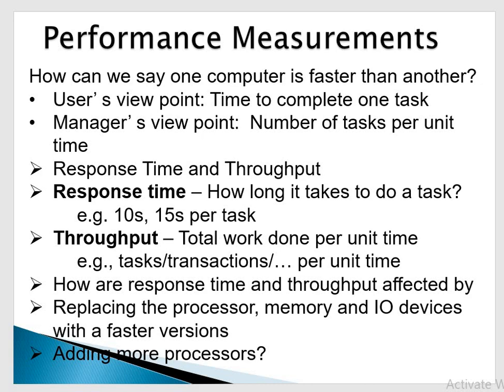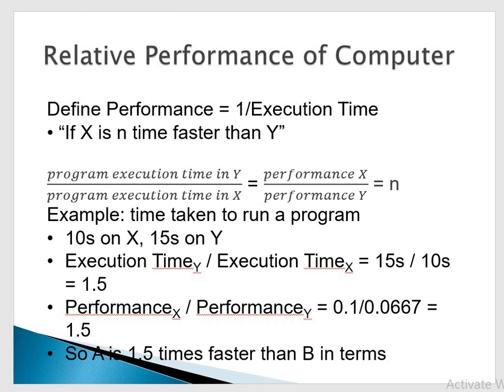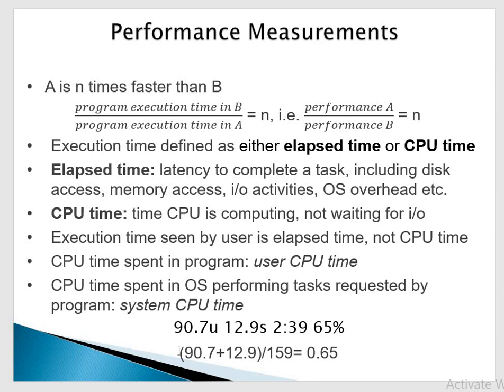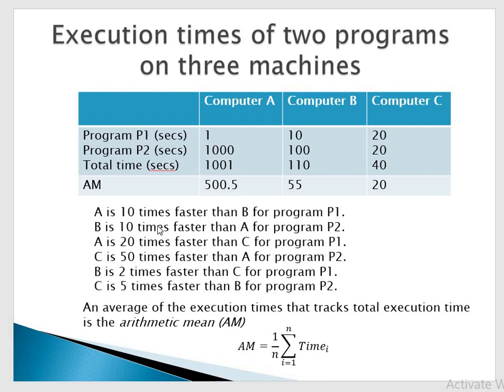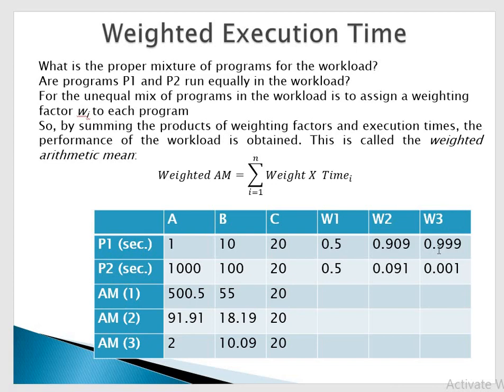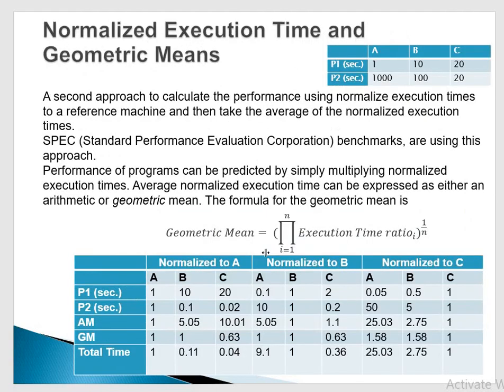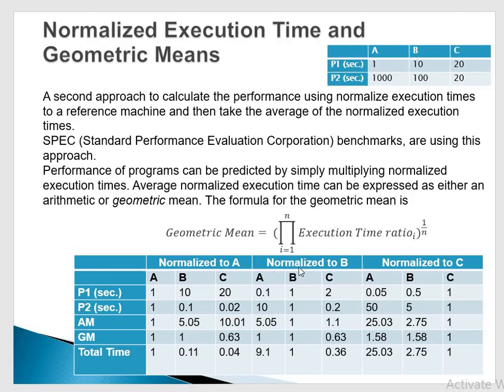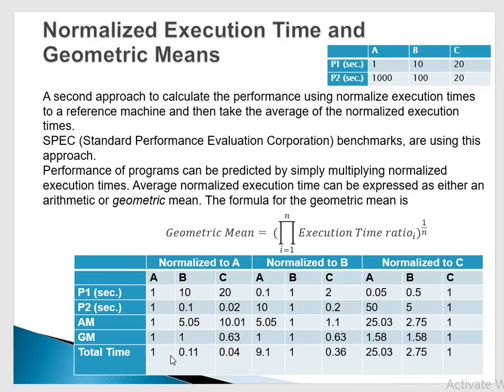Performance Measurements | Computer Architecture UEC509